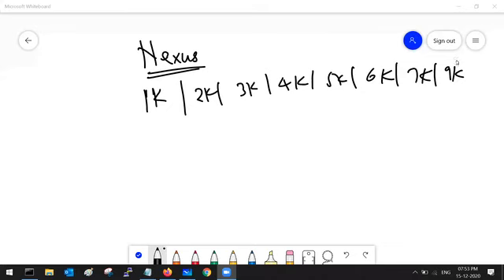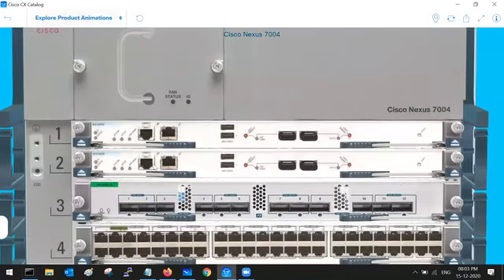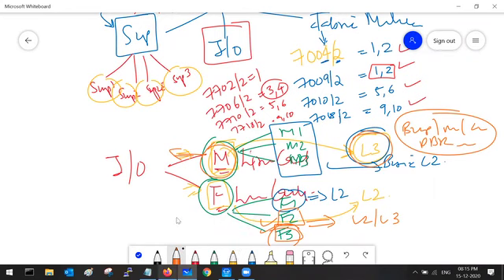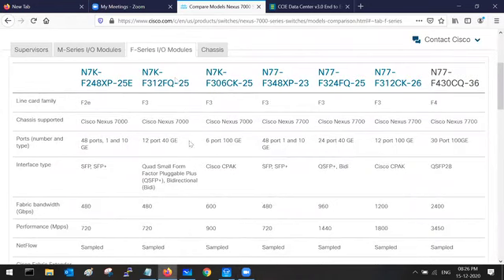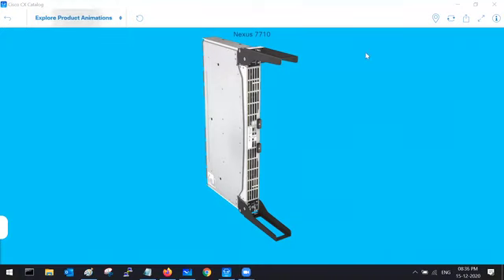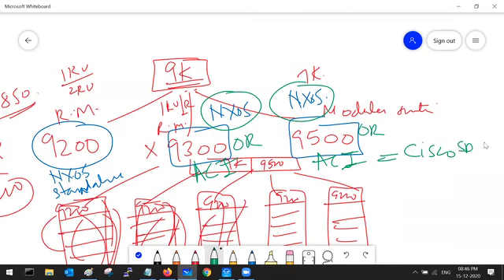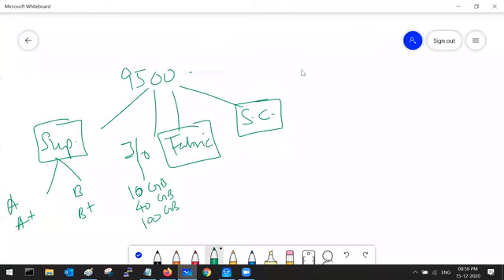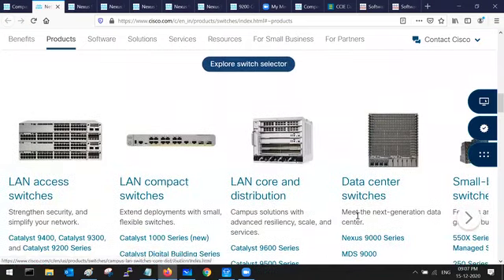CCIE Data Center Training Videos | Nexus Training by Netmetric Infosolutions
Watch CCIE Data Center Training Videos by Certified Instructors. Netmetric Infosolutions providing world class CCIE DC v3.0 Training Classes.